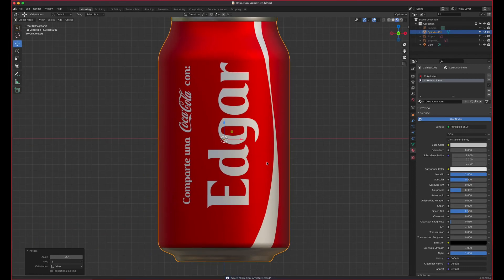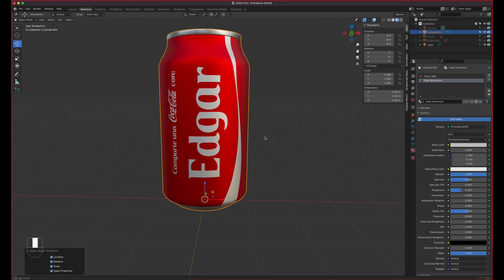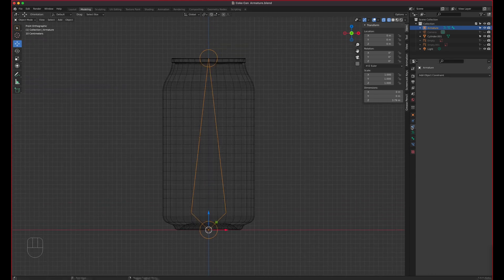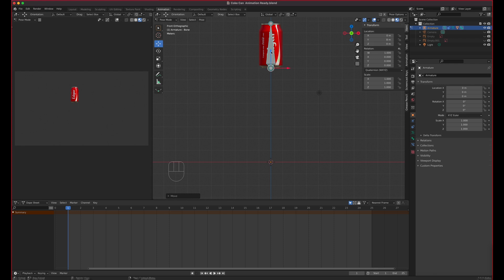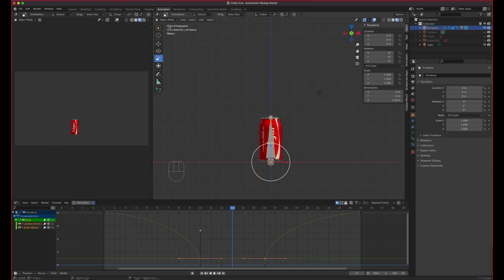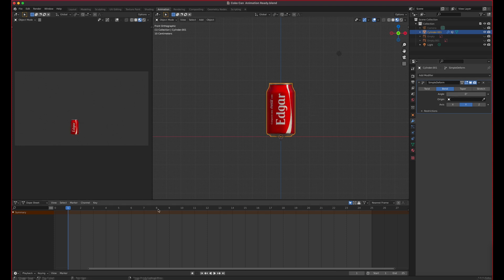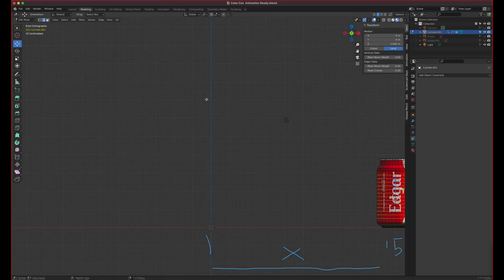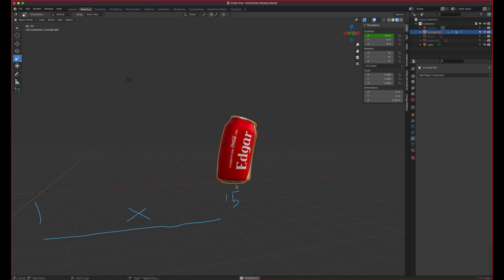Blender 3D Basic Jump and Bend Animation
Blender 3D basic animation of a coke can using armature and simple deform modifier.